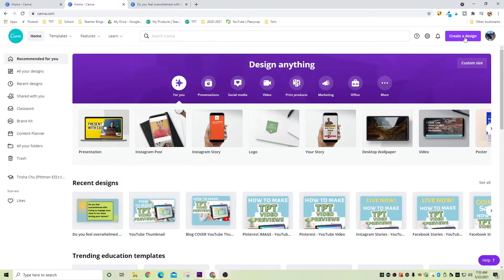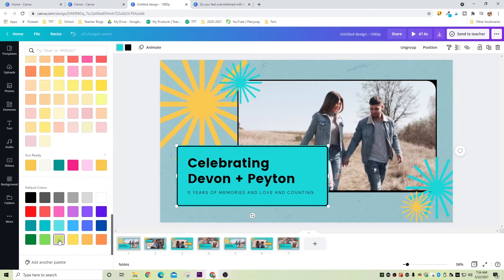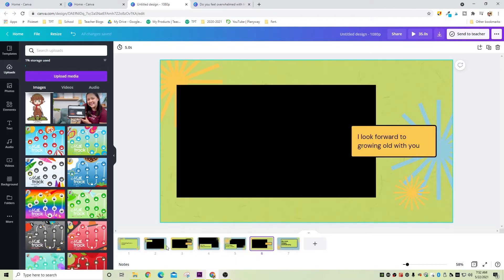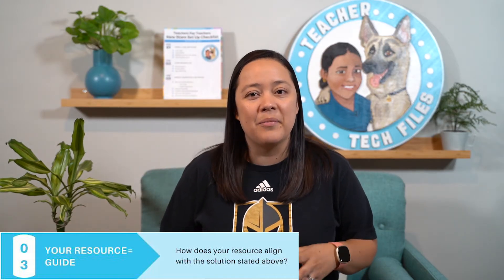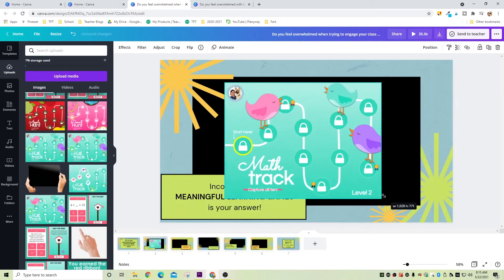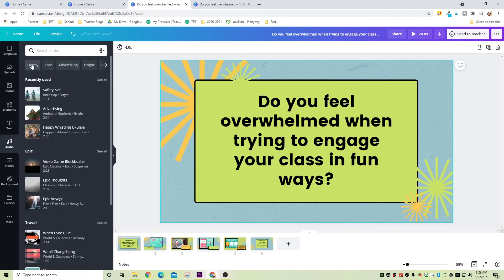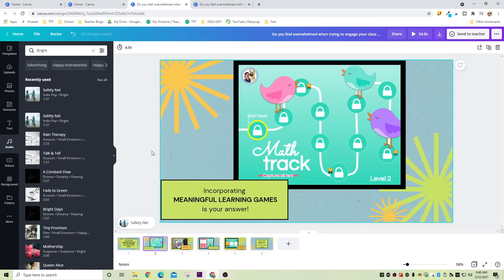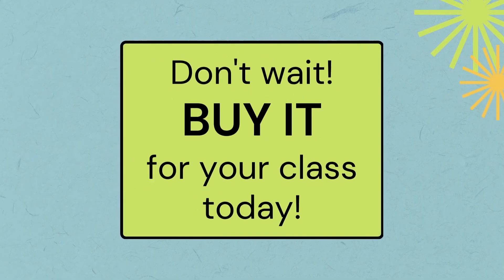How To Make Teachers Pay Teachers Video Previews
Finally, a fast and easy way for making video previews for your teachers pay teachers products! Using Canva, I'll show you how to create fun product preview videos that have music, animation, and text and the best part is that you don't need to have ANY video editing experience!

The YOUTUBE LIVE is scheduled for Saturday, May 29th at 10am PST. Be sure to log in to my channel at that time for a "create a TPT Video Preview With Me" webinar!